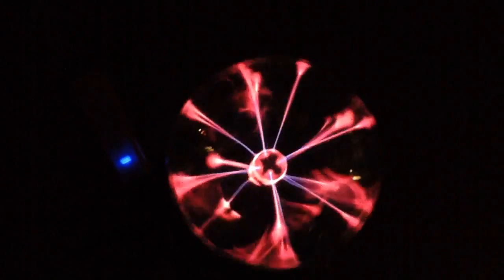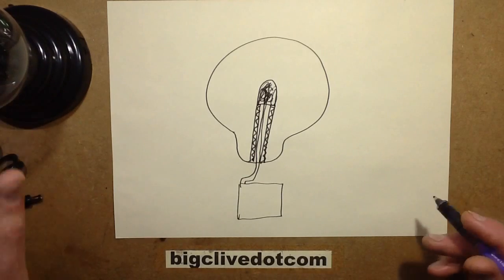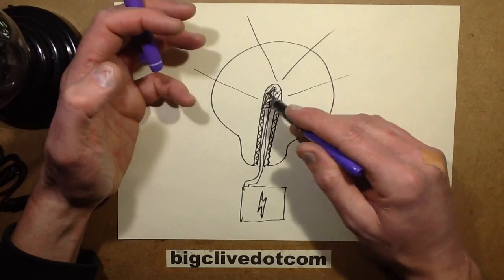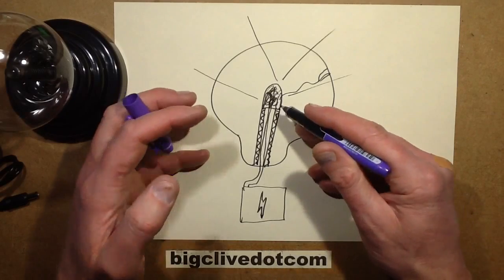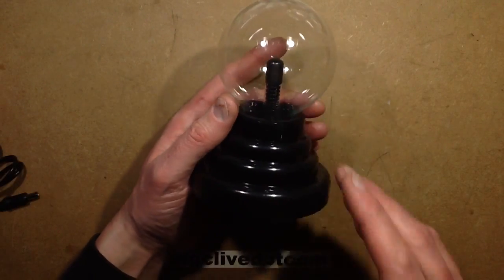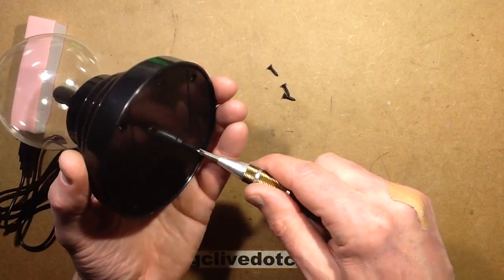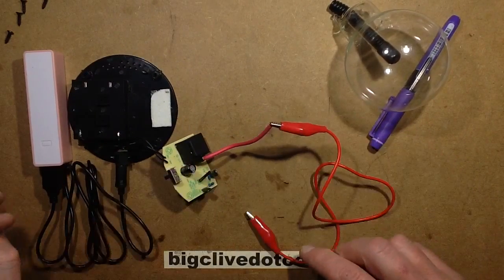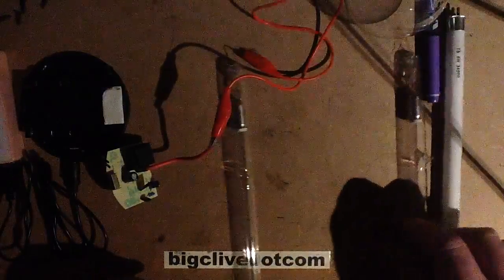USB plasma ball teardown and schematic.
I bought this from Banggood, but it's quite a common device on eBay if you search for USB plasma ball. Once you see that it radiates a very high voltage gradient at high frequency you may choose not to plug it into, or place it near anything expensive.
It's really nice to see that the circuitry inside has not changed from the original units from many decades ago.  If anything the components have improved, making the unit more efficient.
If you like high voltage electronics and plasma then this thing is worth buying just for the PCB inside.  It's very hard to wind reliable high voltage, high frequency transformers like the one used here, so it's worth every penny just for that little flyback transformer.
Note that it's best not to use the circuit without a load on the transformer to protect it against excessive open circuit voltage.